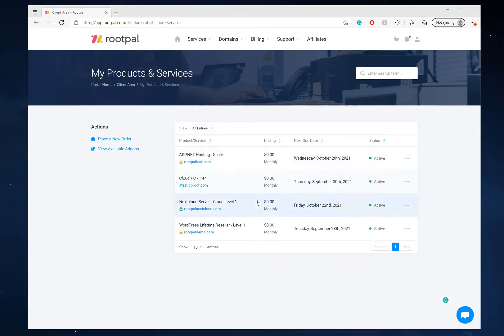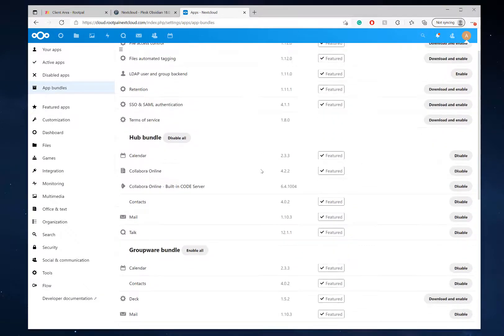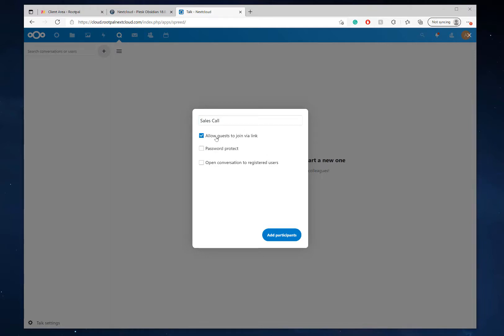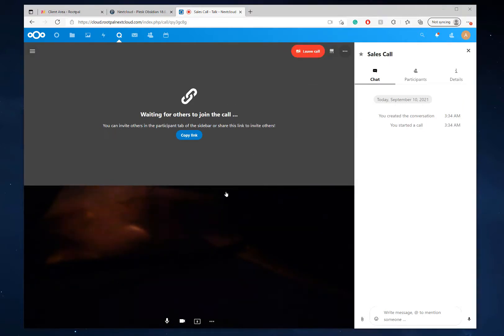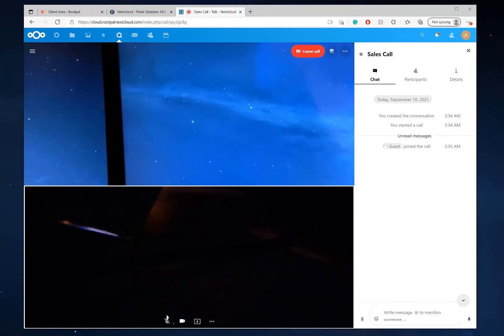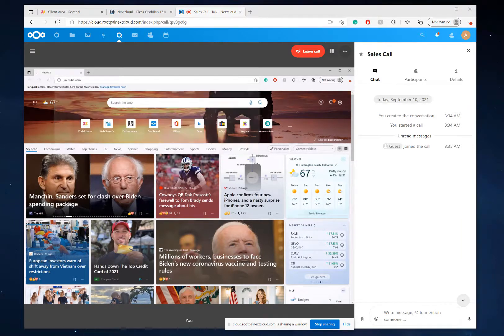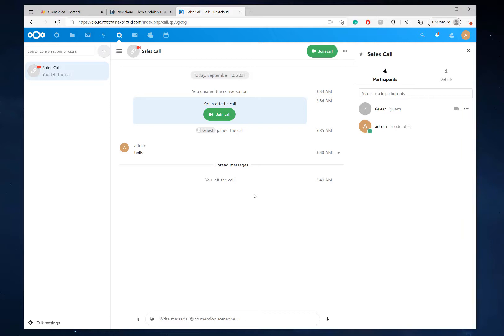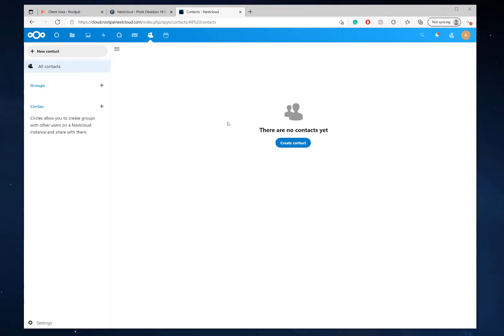How to Video Call and Screen Share on Nextcloud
Learn how to video call and screen share on Nextcloud